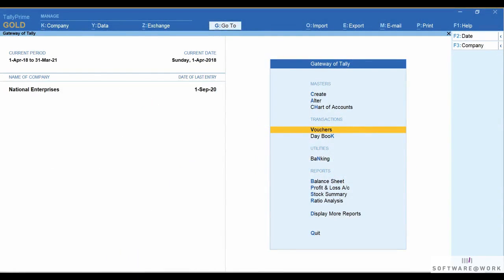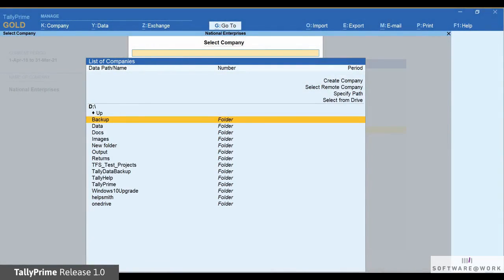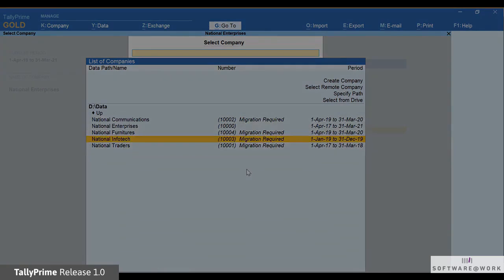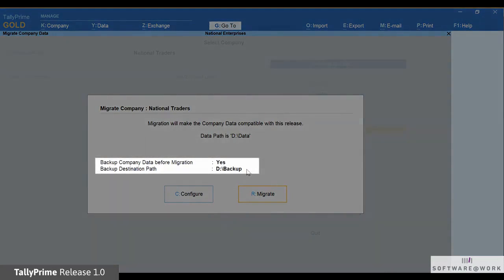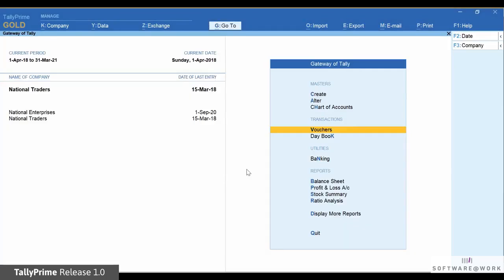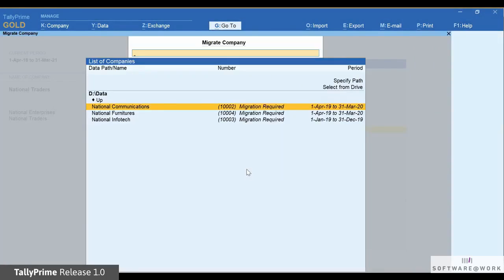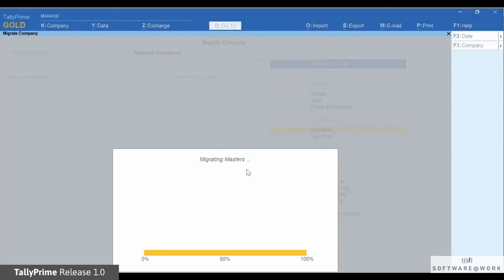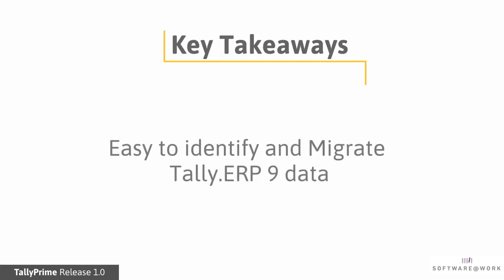Data Migration to TallyPrime | Latest Update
Tally has just launched its most awaited release - TallyPrime. With TallyPrime you can enhance your Tally experience & run your business hassle-free.

Steps to migrate from Tally.ERP 9 to TallyPrime for single user and multi-user editions.